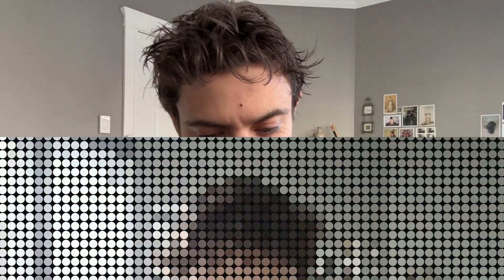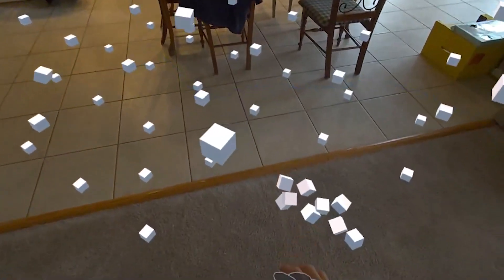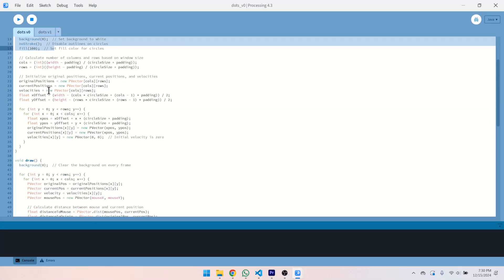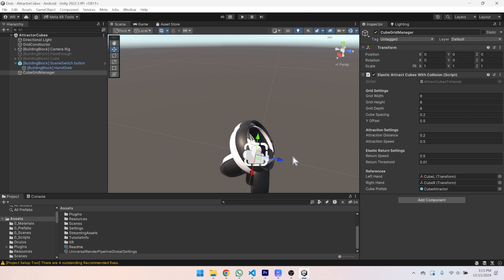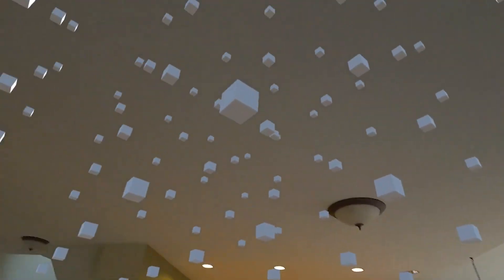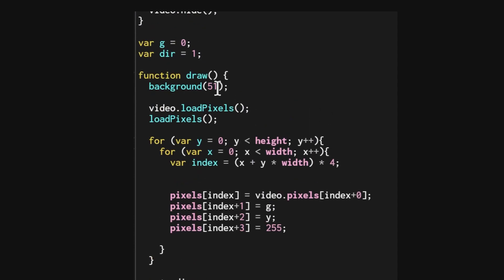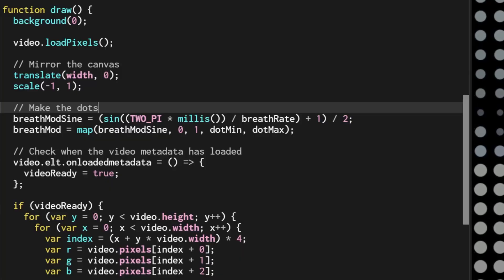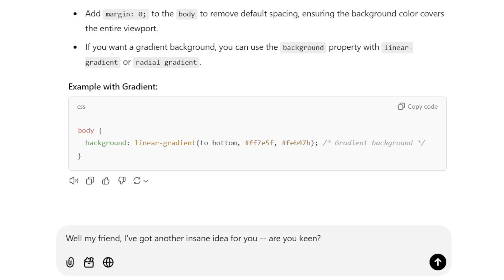Mu Mirror: A zen koan in p5.js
Mu Mirror is a modern form of an ancient technology. For thousands of years, Zen has been using koans, or riddles, to encode mental hacks that help people see reality in a new way. usually, you have to meditate on a koan for a while – and eventually, something just clicks, and you see life differently.

But most people don’t have the time or patience to sit on a cushion long enough or to silently chant mu in their minds for months – so I wanted to try and make a piece of digital art that might give them a shortcut.

Builtin p5.js.